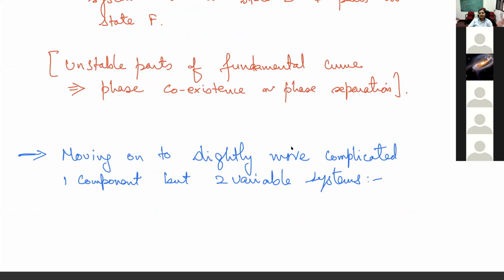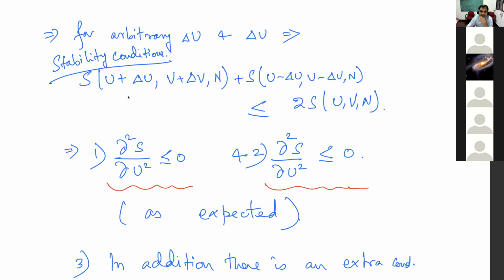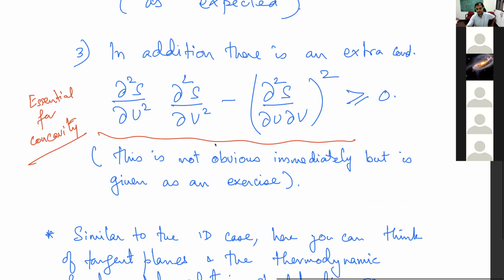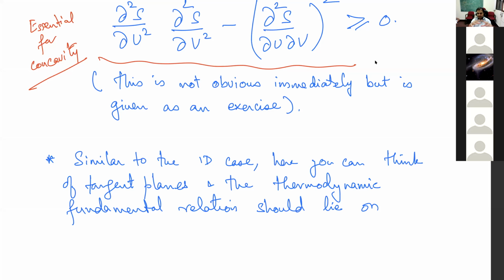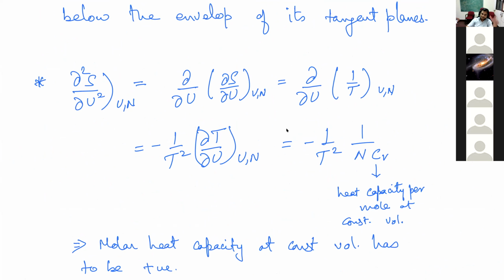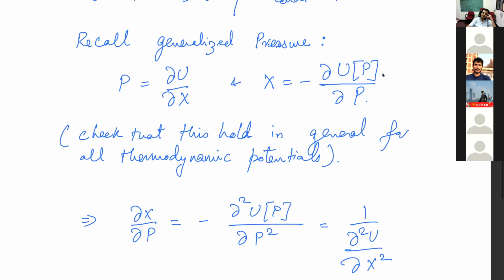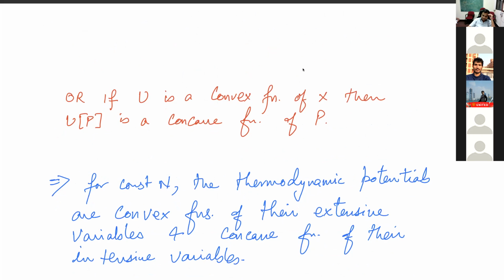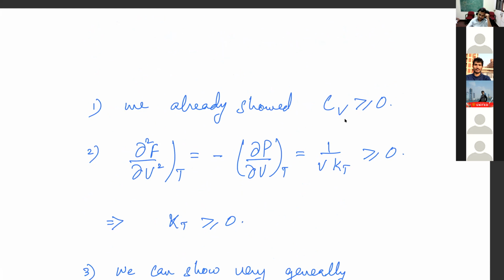Stability of Thermodynamic systems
Here, I discuss the thermodynamic stability conditions in terms of the entropy, energy and other thermodynamic potentials.